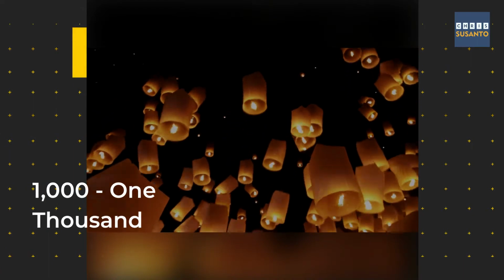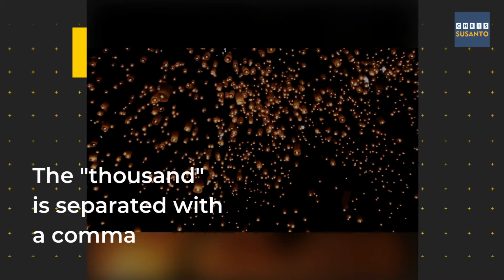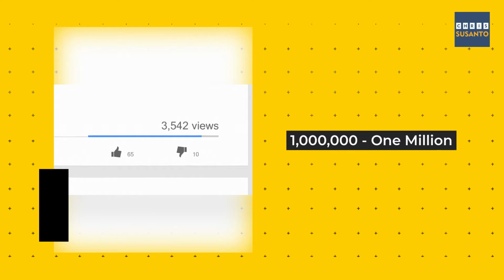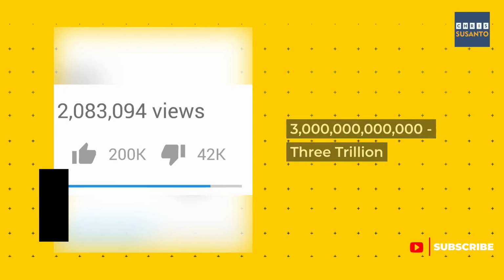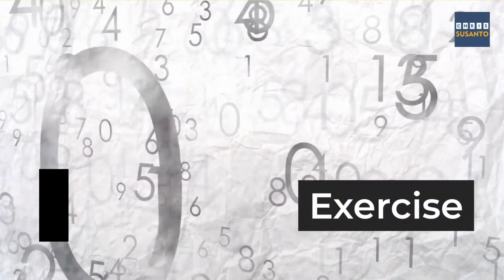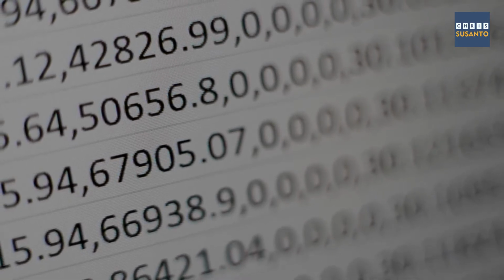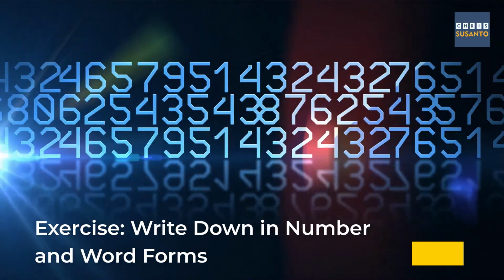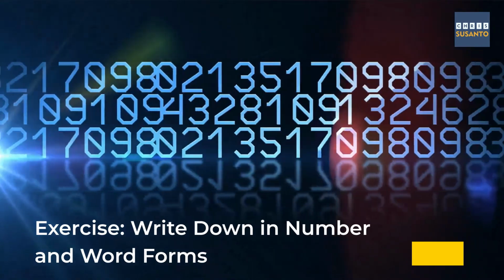How to Write and Say Large Numbers | English for Business and Economics | Belajar Bahasa Inggris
It is also geared towards university students and adults who want to improve their English. In this video, I discuss large numbers: how to say / pronoiunce them, how to write them, and how to use them in sentences.

Video ini merupakan bagian dari pembelajaran bahasa Inggris untuk bisnis dan ekonomi, yang ditujukan bagi para mahasiswa dan orang dewasa yang ingin meningkatkan keterampilannya berbahasa Inggris. Dalam video ini, saya membahas mengenai angka lebih dari 100 bahasa Inggris (large numbers), termasuk pelafalan beserta contoh kalimatnya.

Thank you for viewing my content on English for Indonesians (pembelajaran bahasa Inggris bagi penutur bahasa Indonesia), which in this case is English for Specific Purposes (i.e., English for Business and Economics)

Video edited using invideo.io